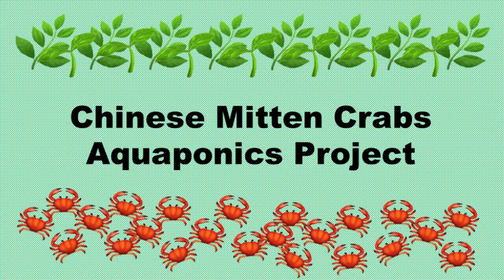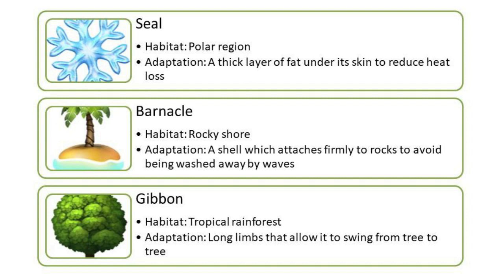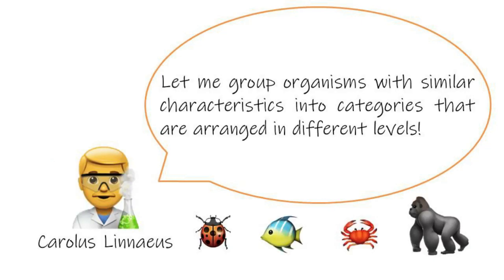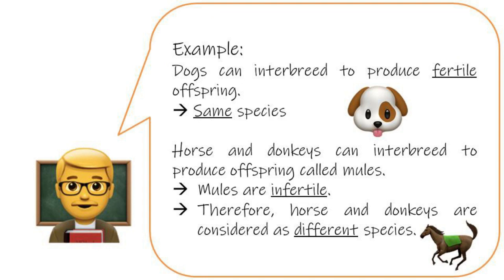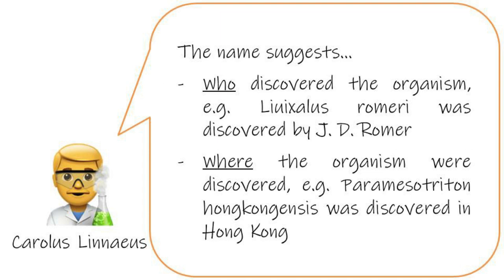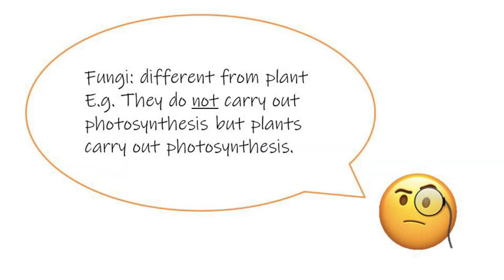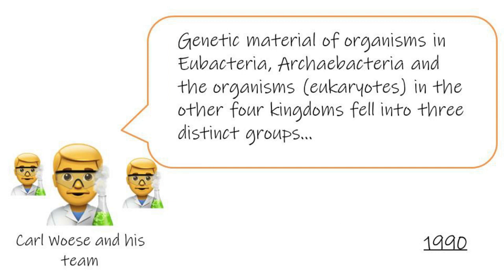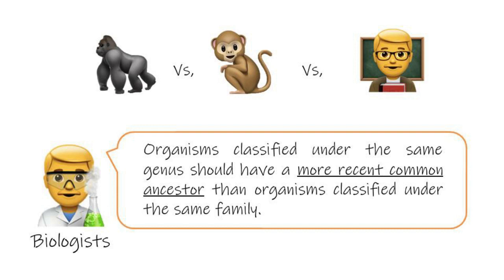F5 Bio Chpt 19 Biodiversity (Part 1) Diversity of life forms